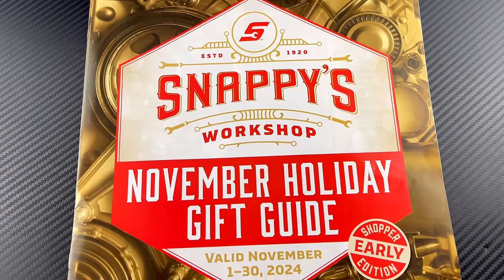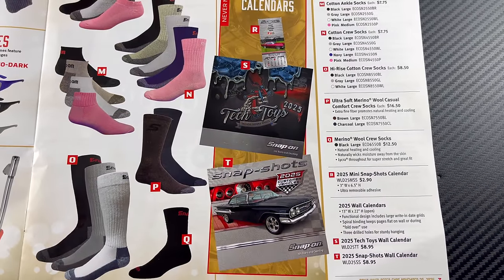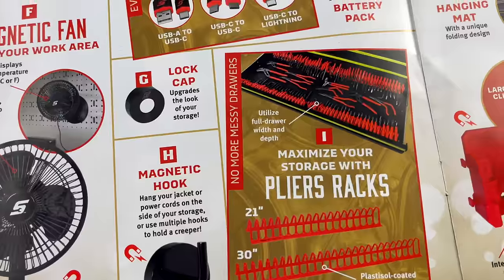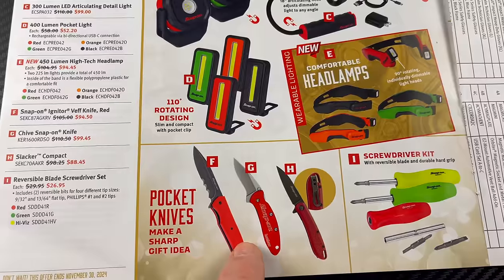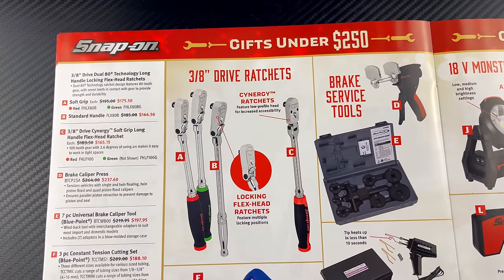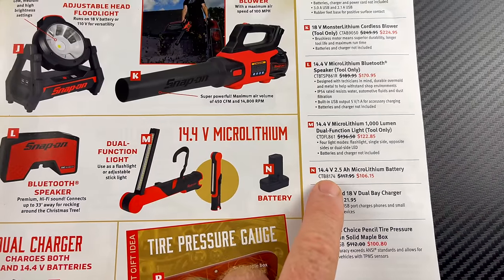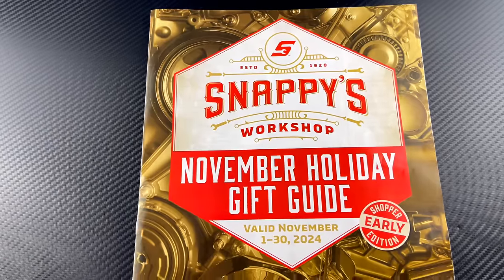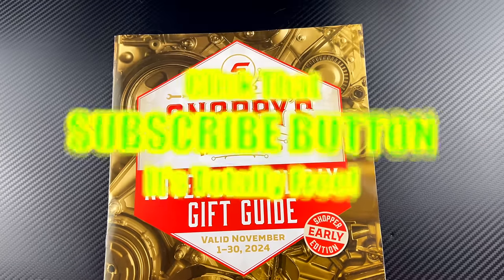Snap On Early Shopper Christmas Gift Guide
LADIES PAY ATTENTION! Fellas, just send this video to your girl! We got our hands on the new SNAP ON EARLY GIFT GUIDE, that has some of the gift ideas for Christmas! Take a look at this one!

Koon Trucking
200 Davidson Dr.